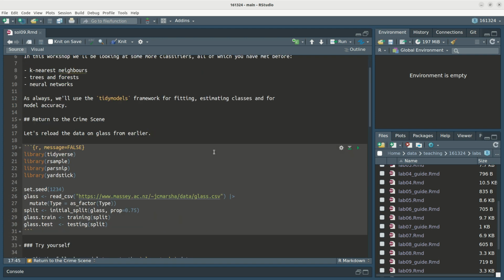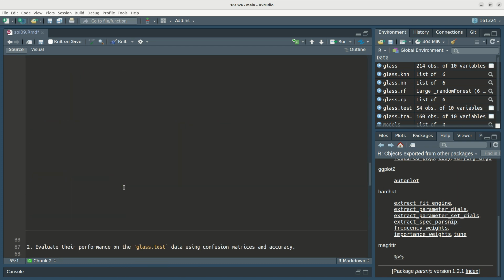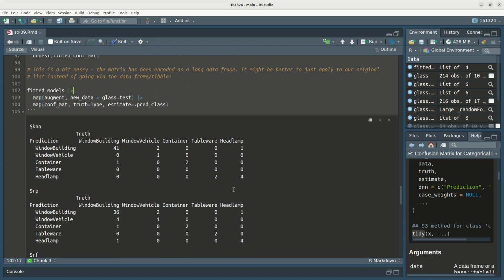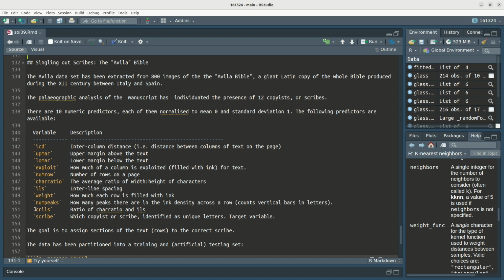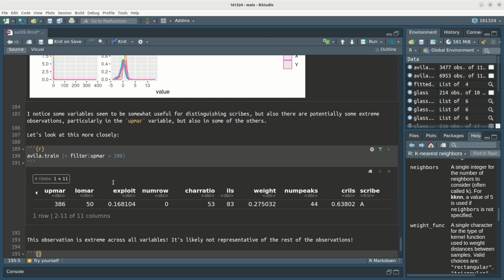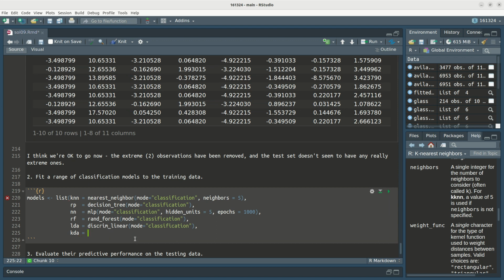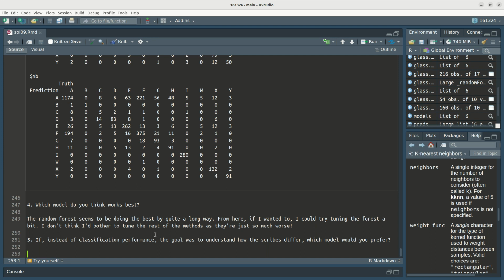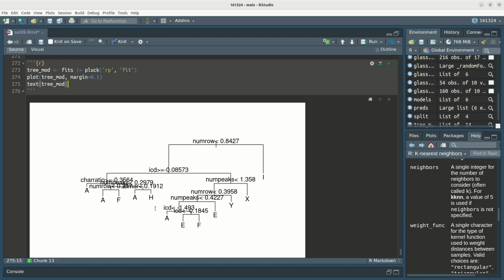161.324 Data Mining: Workshop 9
kNN, Classification trees, forests and Neural networks.